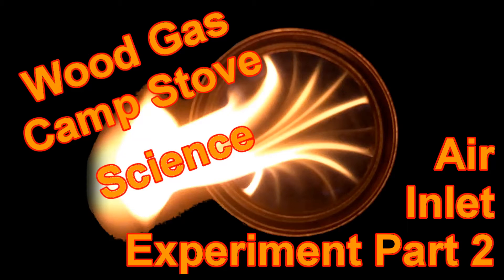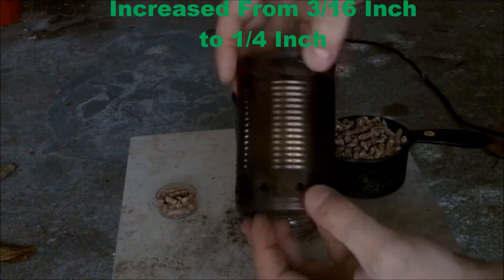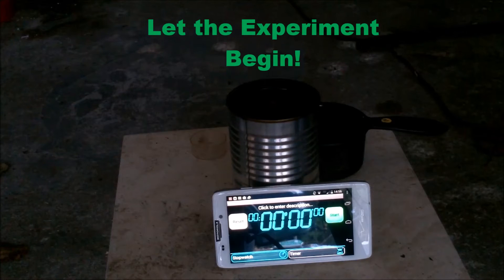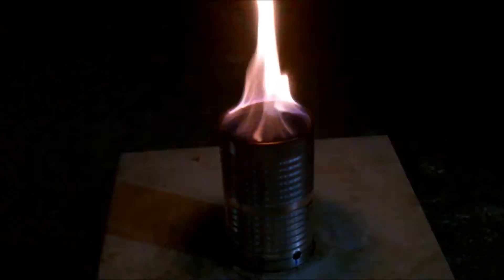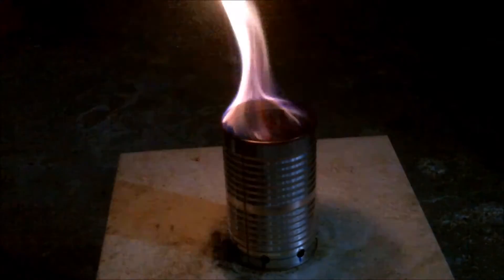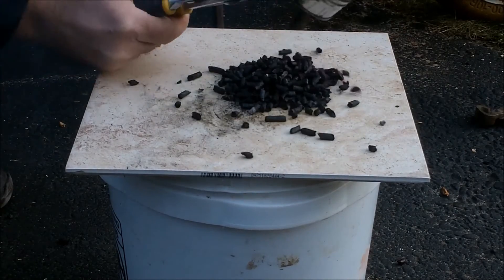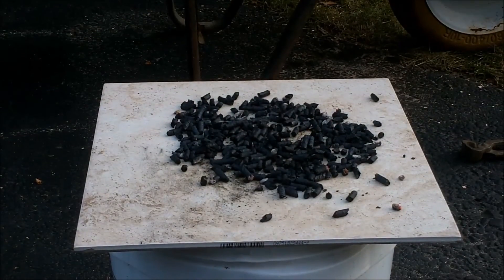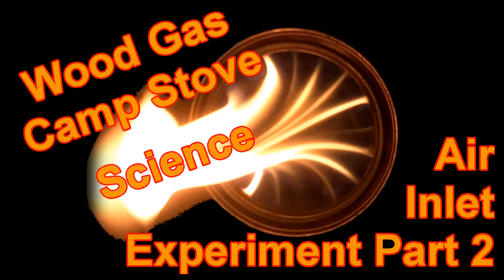Wood Gas Stove SCIENCE! Air Inlet Experiment V2.0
PART 2: The Wood Gas Camp Stove SCIENCE series is an attempt to learn the science behind and how to optimize wood gas stoves. There are many videos of people drilling random holes in random cans and they are great! I have watched most of them and that is where I got my inspiration for this series. I will not show you how to build one until I have an optimized stove design. I am trying to find the correct ratio of can size, fresh air intake, primary ans secondary air ports.